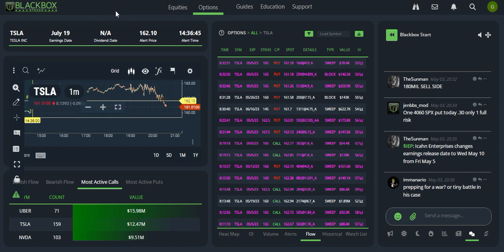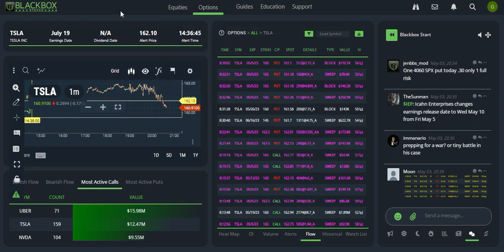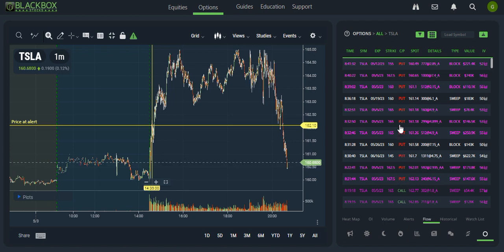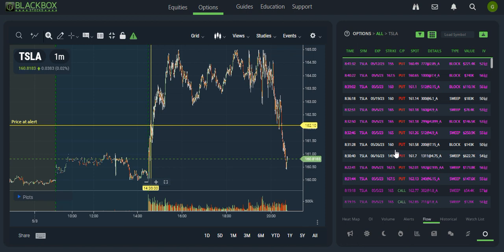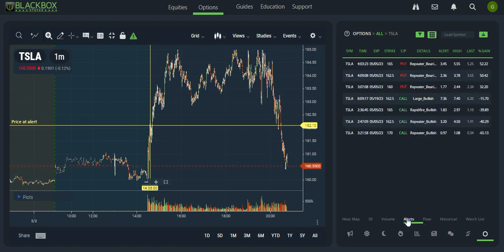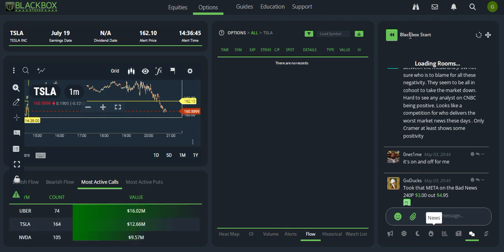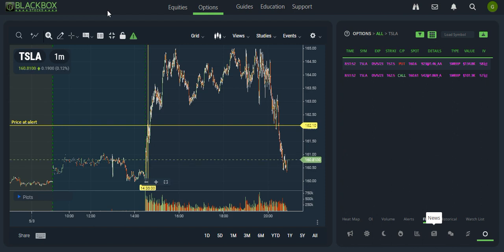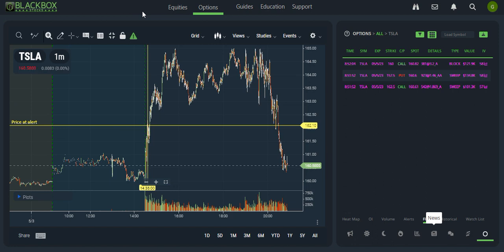Options Trading For Beginners | Looking For Profitable Options Trades!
You can join Blackboxstocks and get all of their options trading tools, options alerts and data

This is my favourite options trading advisory service one ticker trader

In this video, I show you how I find myself hot trading opportunities using certain advisories and options trading tools.

The hardest thing as an options trader especially if you are new to options trading is picking winning and profitable options trades before the stock price makes a move.

That's why you must follow great options trading advice and have reliable data so that you can accurately asses potential options trades.

After watching this video, you will be better informed of how to find profitable options trades that you can take action on.